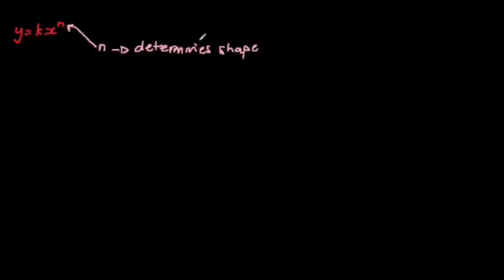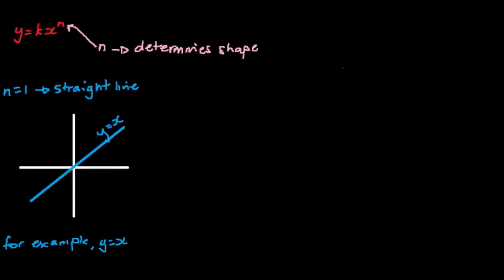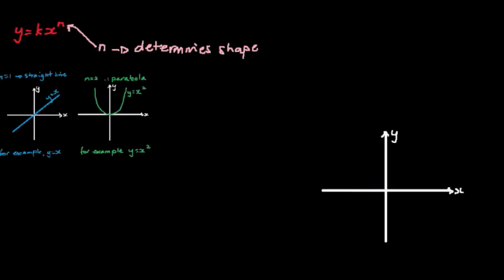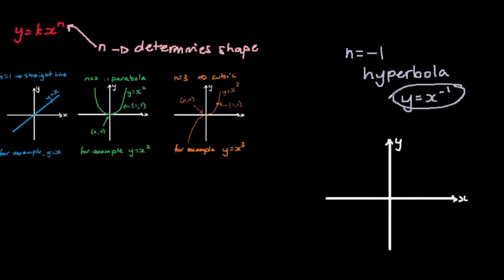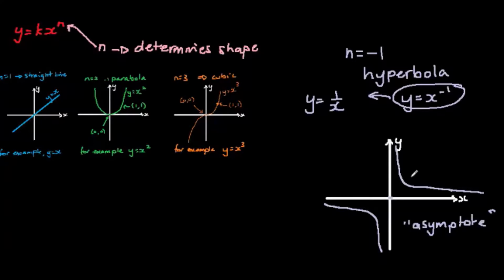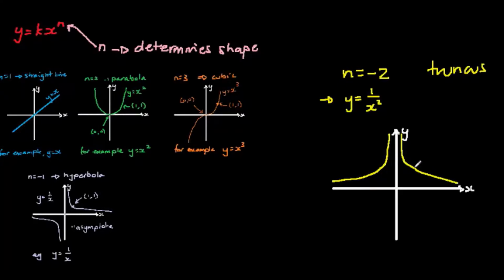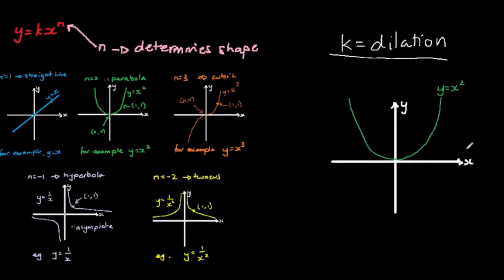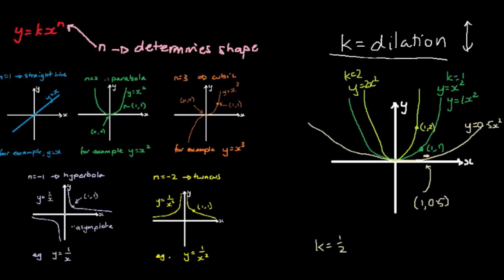VCE Further Maths - Module 4 - Graphs & Relations - 9 - non linear graphs